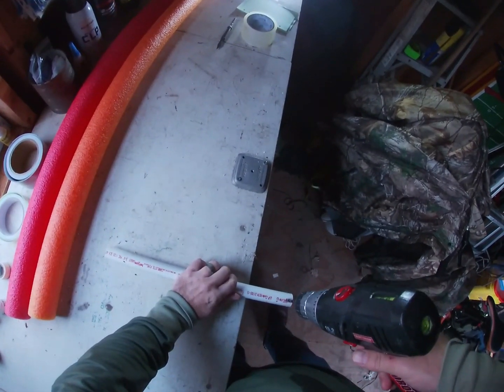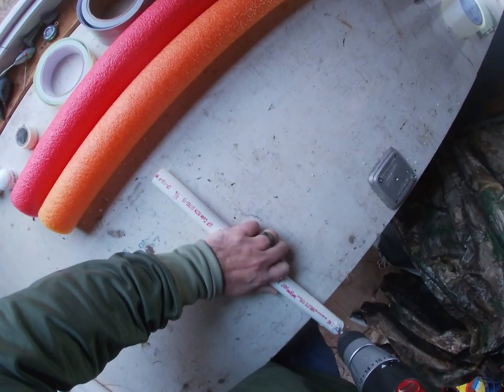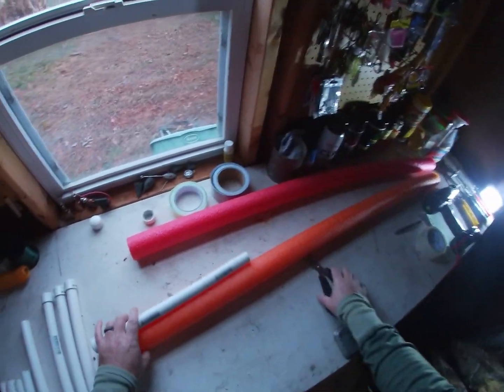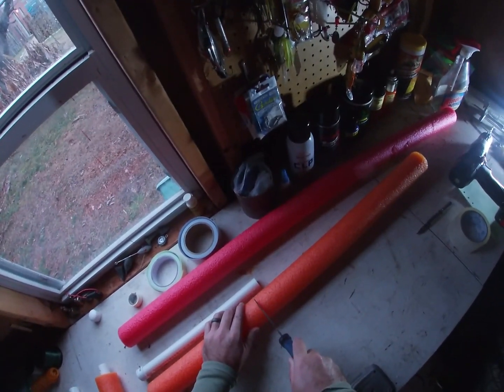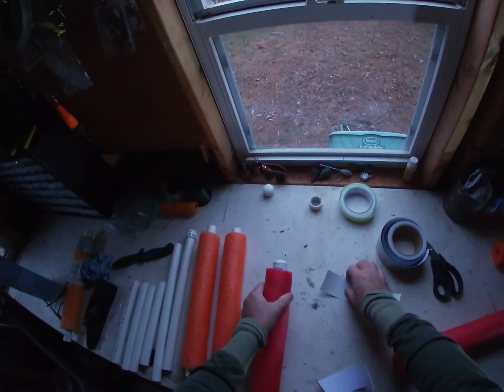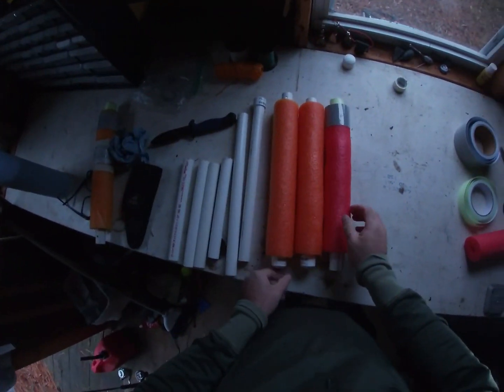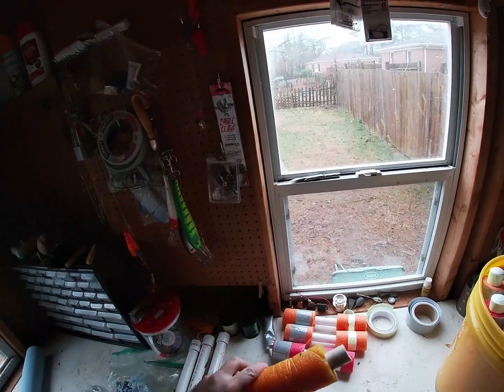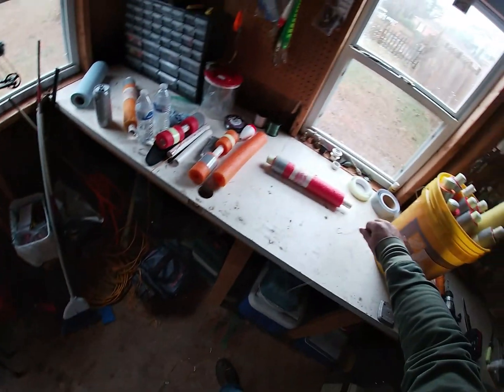Jugs for Kayaks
Today I'm making fishing jugs to be used off my kayak. Simple ,easy ,and one of the best ways to catch fish.